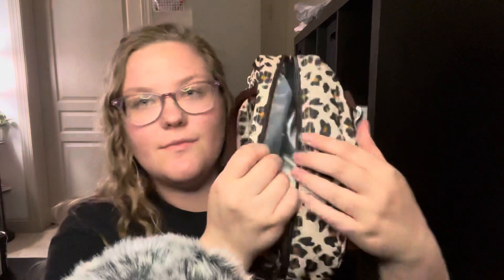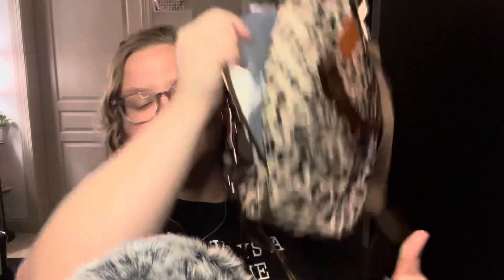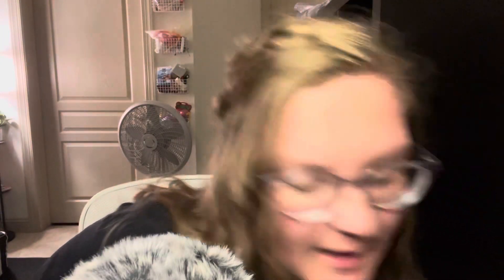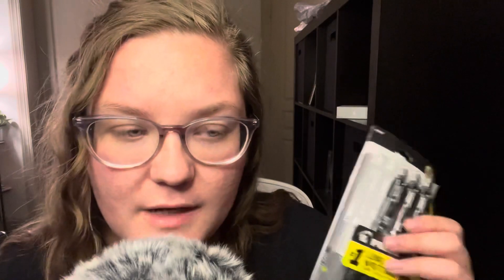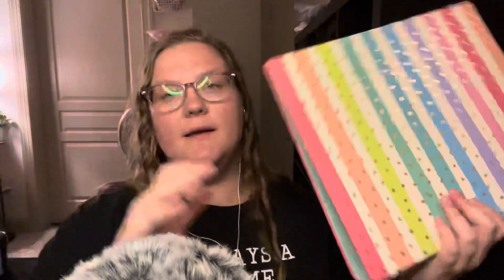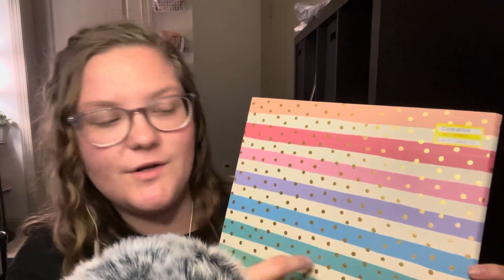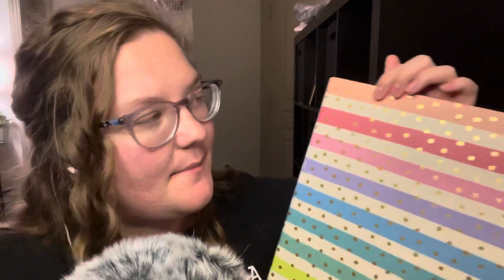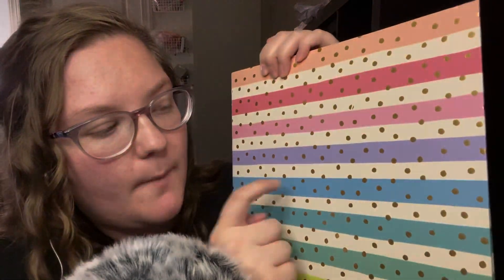Mini Office/School Supply Haul | Keyboardkid ASMR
Hey guys! I apologize for the technical difficulties. At least my phone waited til I was on the last item.